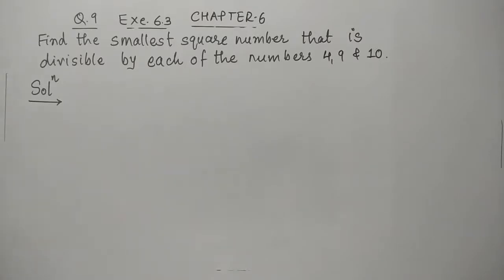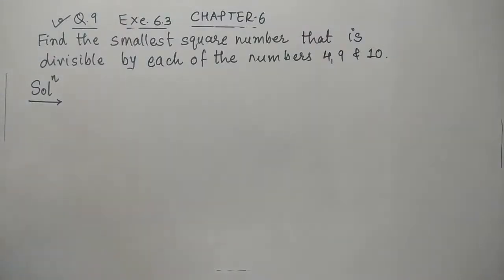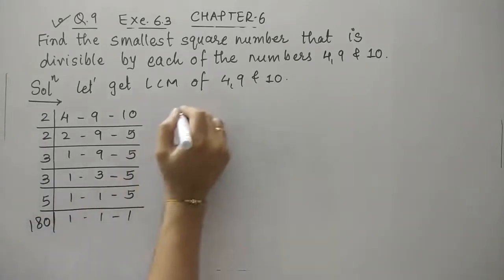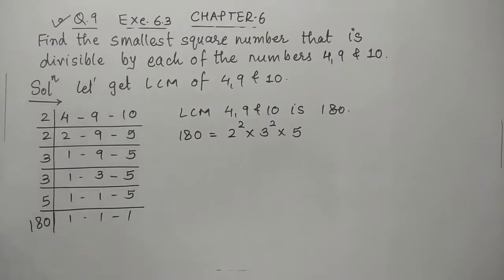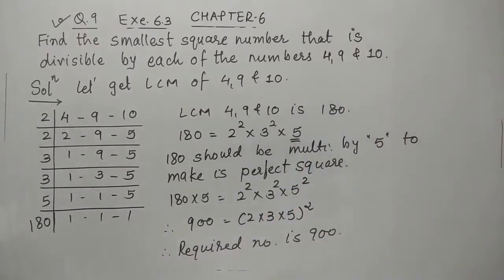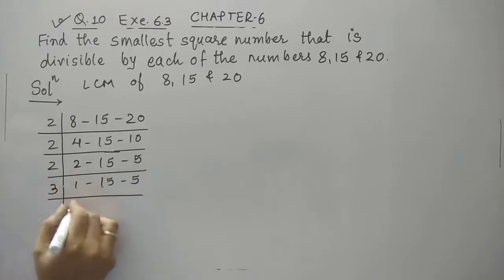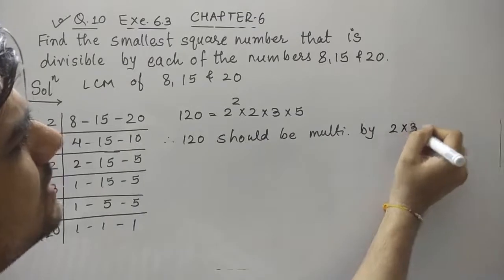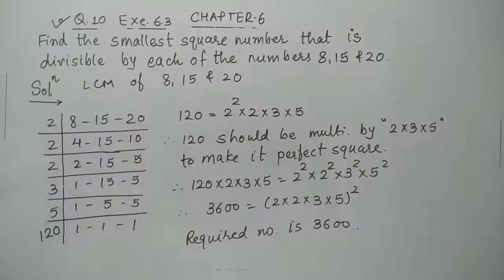STD 8 MATHS CH 6 EX 6.3 Q 9 & 10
Find the smallest square number that is divisible by each of the numbers 4, 9 and 10. Exercise 6.3 Q 9 & Q 10. Thank you for your time.